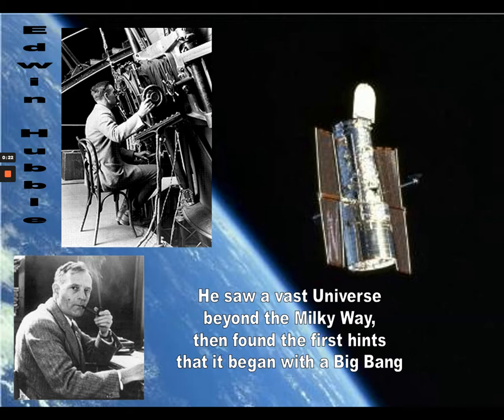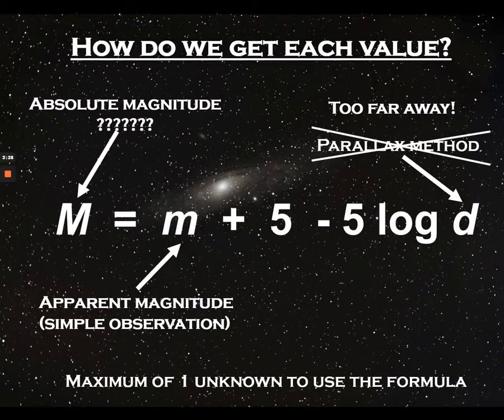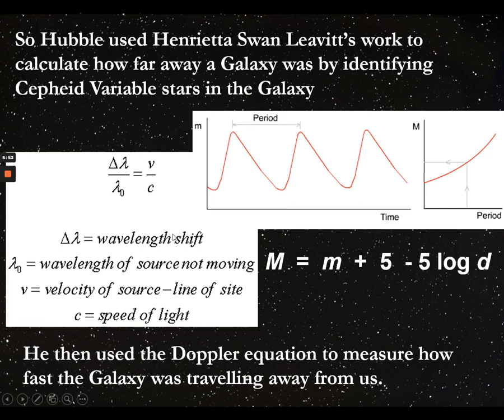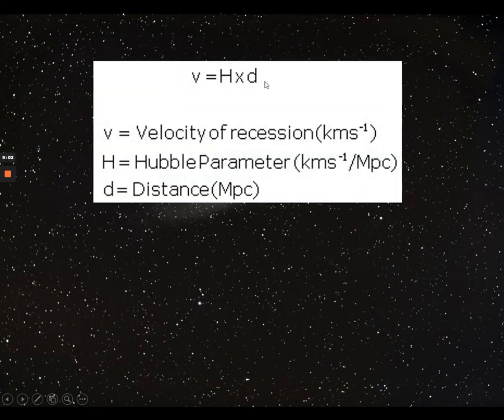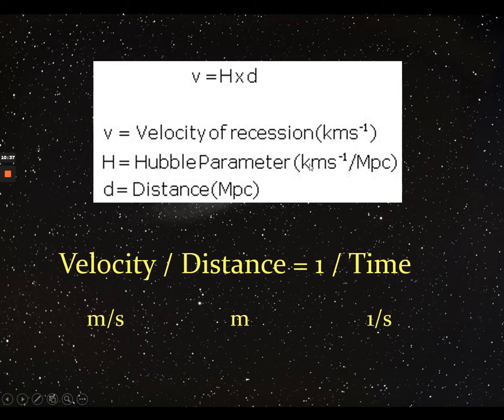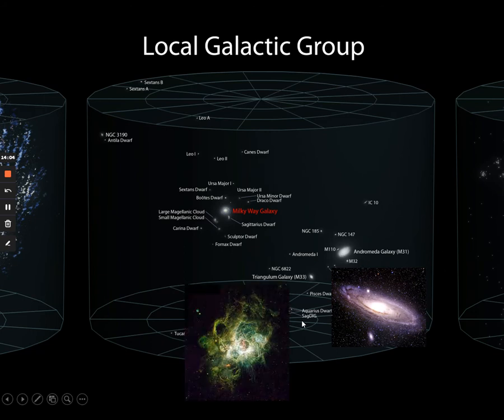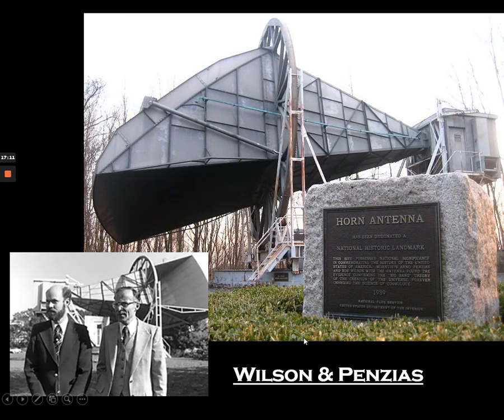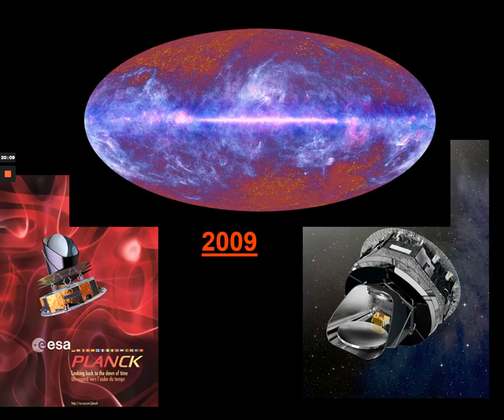Hubble's law and CMBR